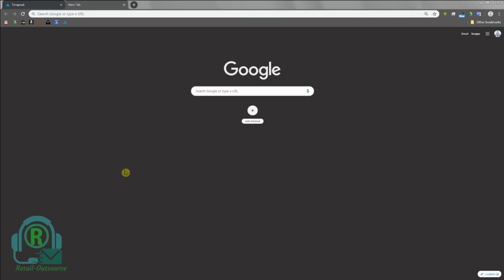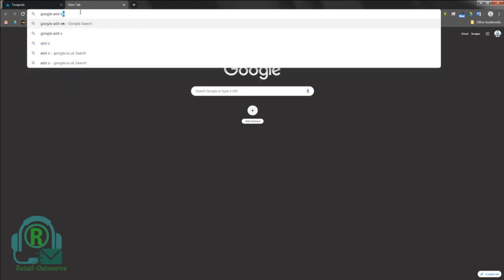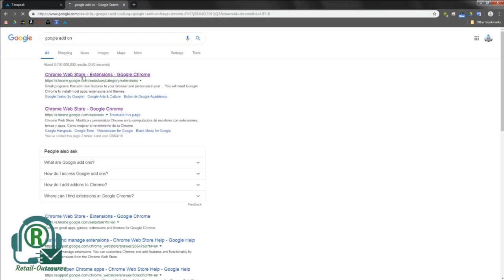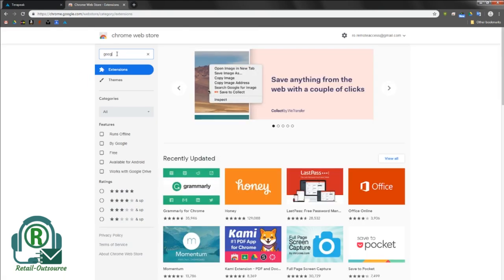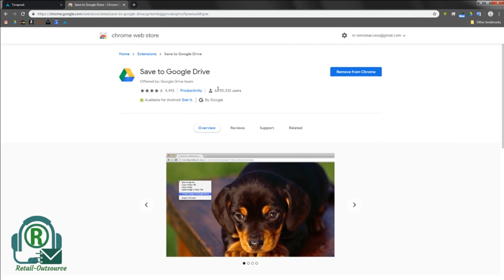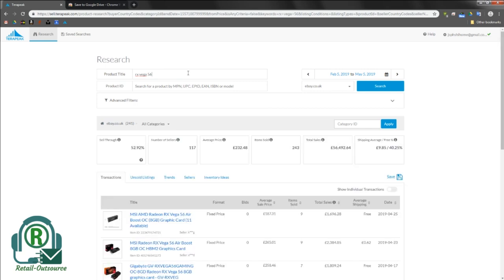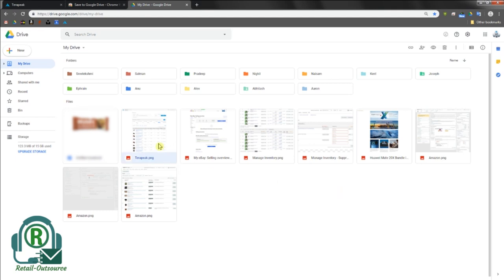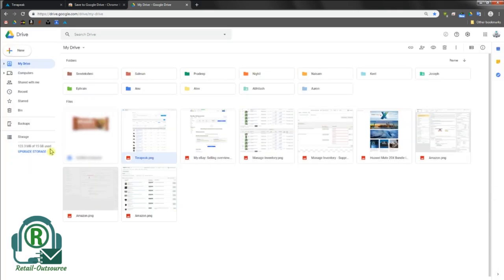Google Chrome Extension to Save Screenshot to Google Drive | Full Web Page Screen Capture - es#03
How to take a screenshot of an entire webpage? Here is the simple tip to take a screenshot and save it directly to Google drive.
Sometimes when you search on  Amazon, eBay, etc. or while doing a research on some sites like Tera peak, Jungle scout or something you need to save the page with all its data contents which normally takes 2- 3 screenshots to be cropped and combined.  such cases you can capture the screenshot of the page and you can save it directly to your Google drive. You can see the entire page by scrolling up and down. and also without hassles of your desktop.